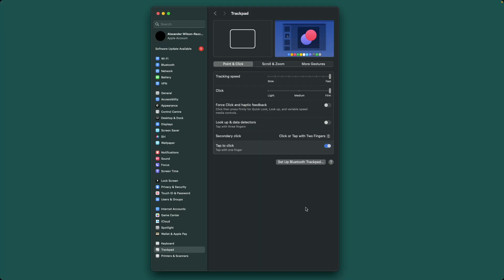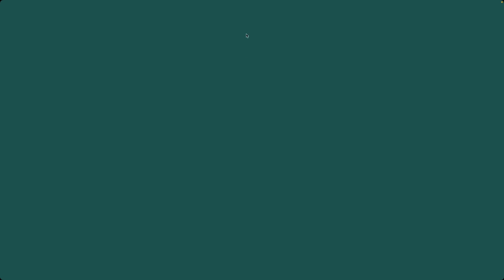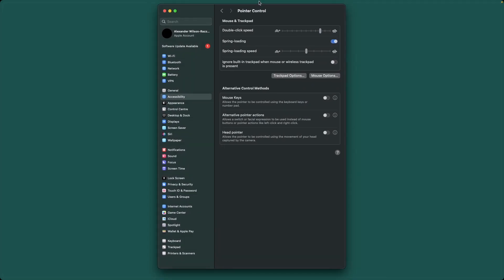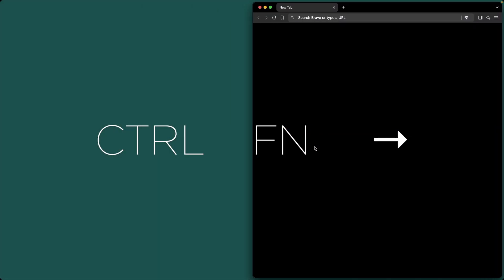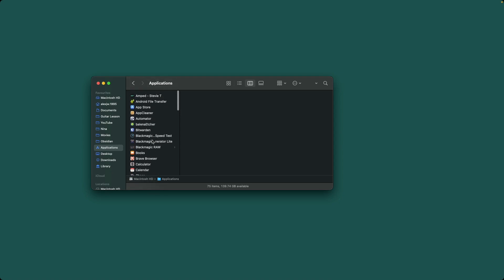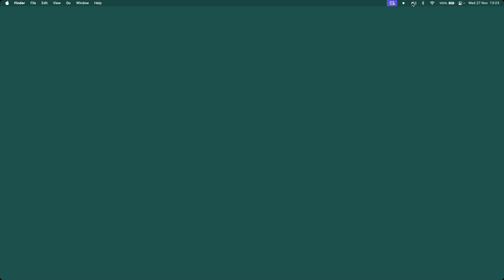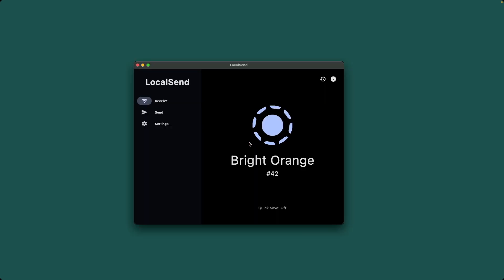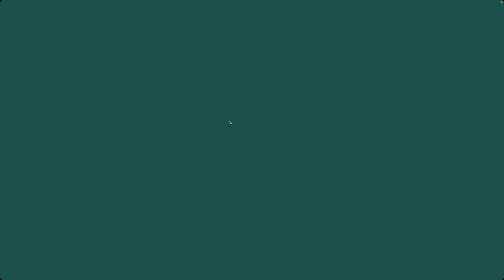ENHANCE MacOS with these 9 TRICKS and APPS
I swear the clickbaity title is just to see if more people actually click it...

Apps shown in this video:

AppCleaner
Dozer
Displaperture
LocalSend